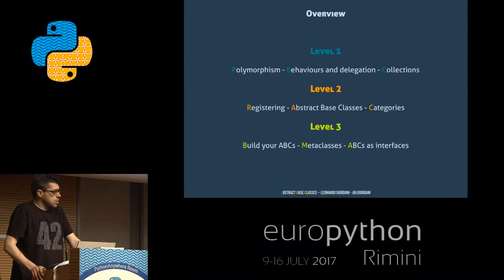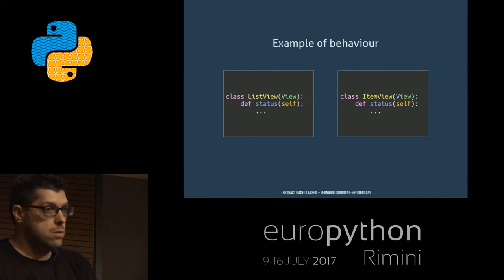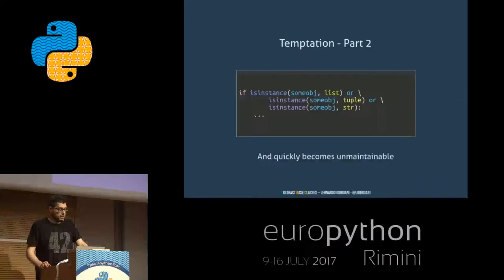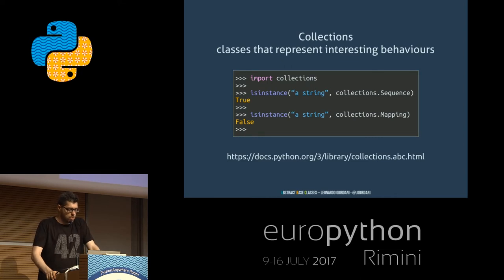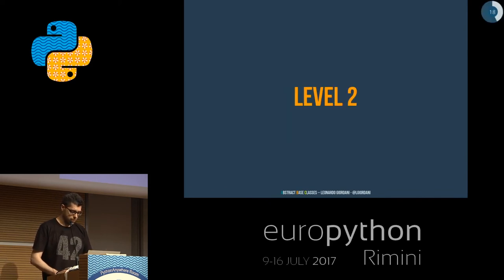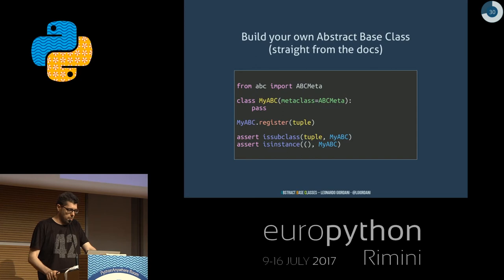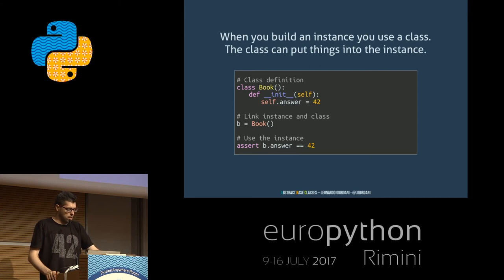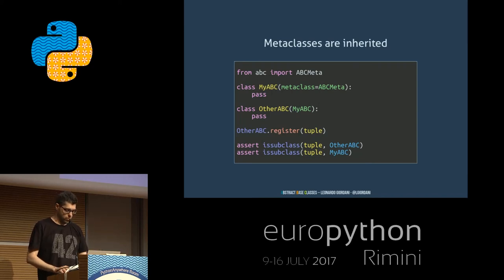Leonardo Giordani - Abstract Base Classes: a smart use of metaclasses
"Abstract Base Classes: a smart use of metaclasses
[EuroPython 2017 - Talk - 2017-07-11 - PythonAnywhere Room]
[Rimini, Italy]

This talk shows what Python Abstract Base Classes (ABCs) are and how they can be used to categorise objects and implement a virtual inheritance tree. The goal of the talk is to introduce programmers to the concept of ABCs, and to show that metaclasses are not a terribly complex topic, but something that can be used by normal programmers. The talk is divided in three different “levels of difficulty”, each of one going deeper in the technical aspects of the subject.

Level 1: Polymorphism - Behaviours and delegation - Collections
The first level is meant to give a quick overview of the collections package and some useful code snippets. Even beginners can benefit of the information given here. To complete this level you only need to know what a try/except block is.

Level 2: Registering - Abstract Base Classes - Categories
The second level shows what real and virtual inheritance are, explains what is the meaning of registering and defines Abstract Base Classes. To complete this level you need to know what class inheritance is (i.e. what class MyList(list) means).

Level 3: Build your ABCs - Metaclasses - ABSs as interfaces
The third level shows how to create your own ABCs, why metaclasses are involved and why they are not a difficult concept. I will then quickly review a possible use of metaclasses as interfaces. To complete this level you need to know how to instantiate a class, and the difference between class and instance.